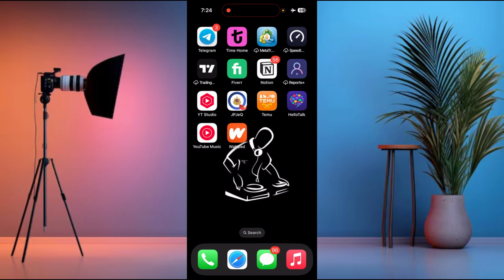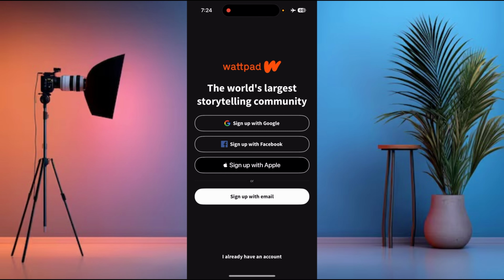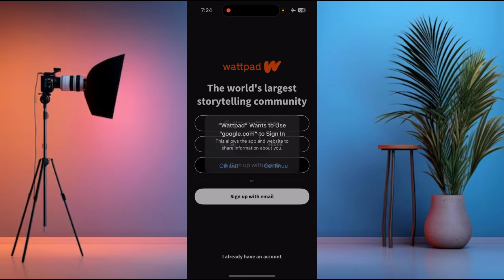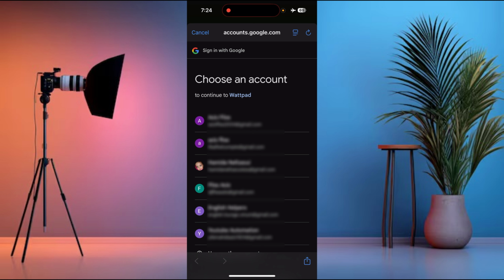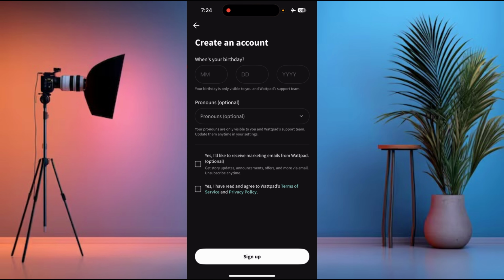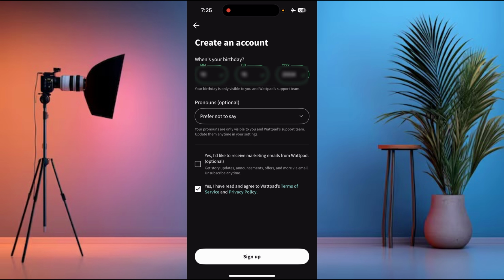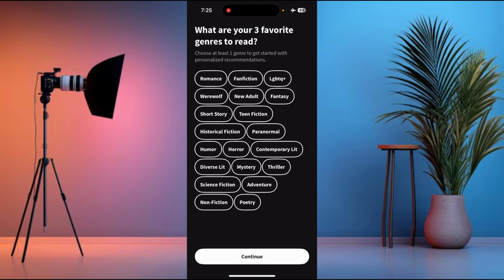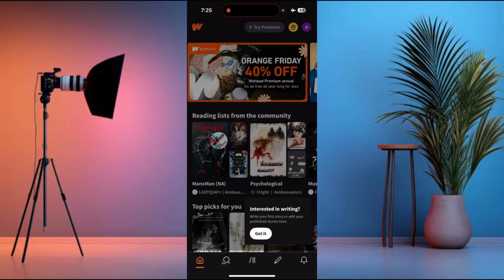How to Create a Wattpad Account 2026 (Step by Step)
Hey there, in this tutorial, I’ll show you step by step how to create a brand-new Wattpad account so you can start reading and writing stories right away.